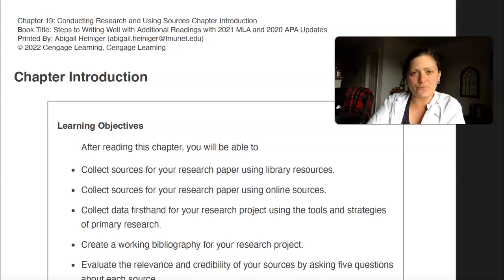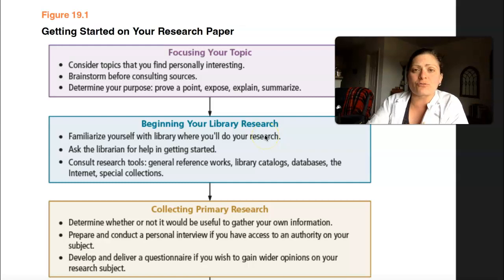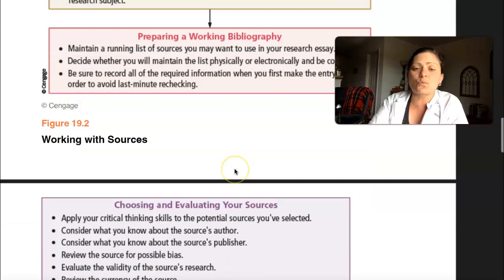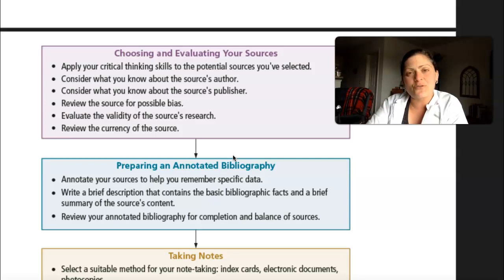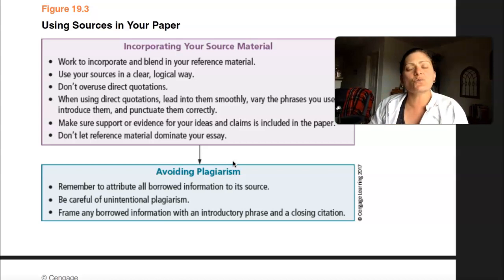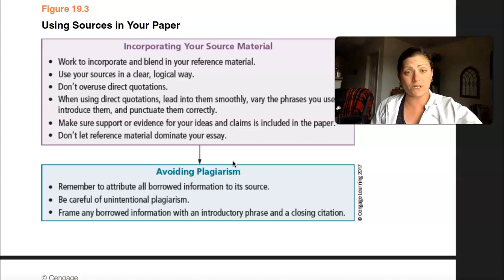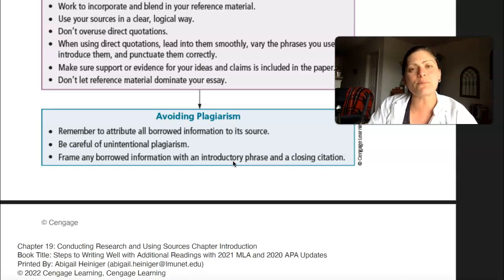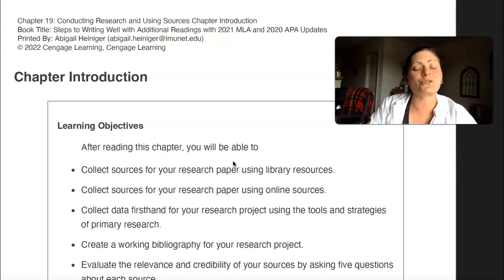ENGL-101 RESEARCH PROCESS